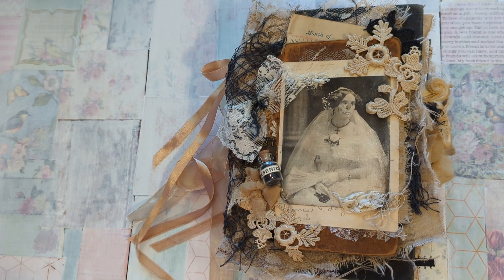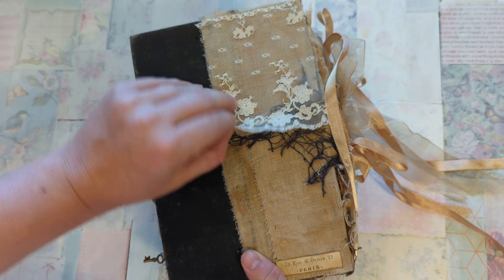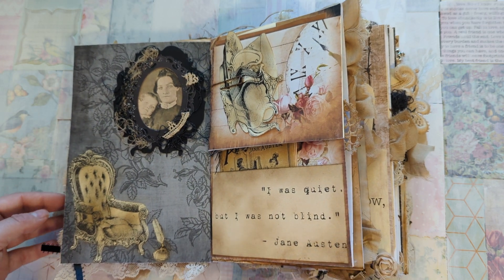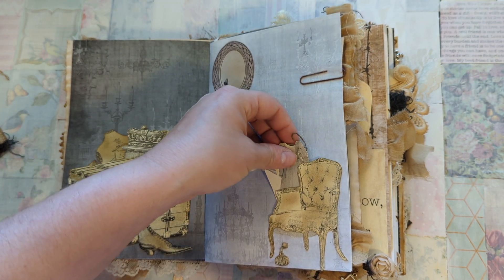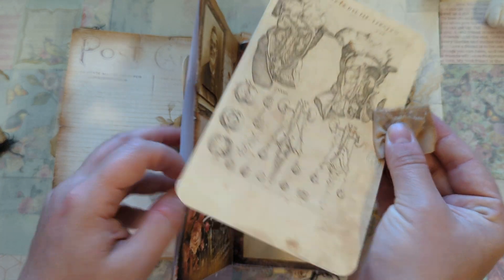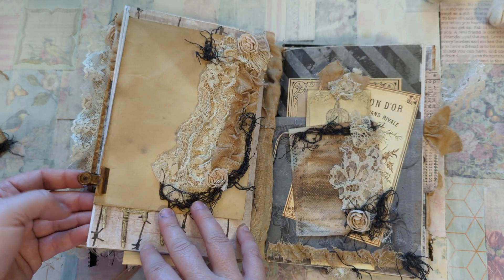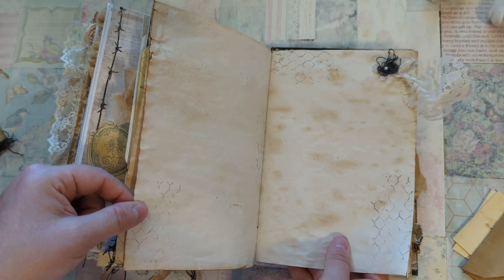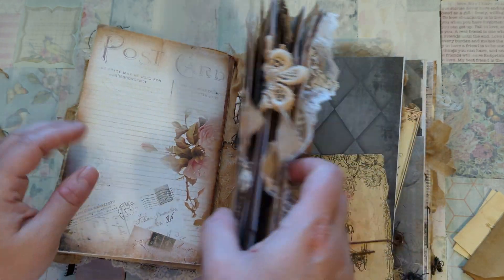Jane Austen Black Death Halloween Junk Journal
Flip through of Jane Austen's "Pride and Prejudice" mixed with gothic elements for Halloween.

Find me on Etsy and Instagram @shabbychicsundae
Lovely digitals used from @My Porch Prints - "Haunted House" and @Dreamzetc - "Vintage Love Story" + "Jane's Journal."